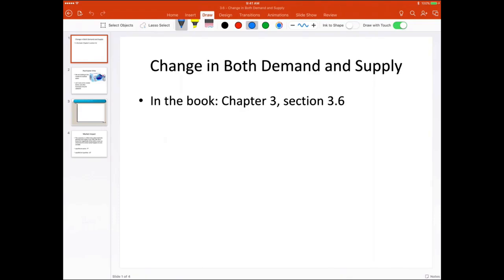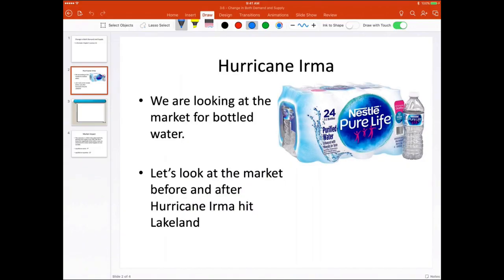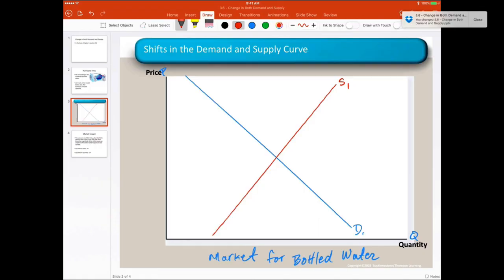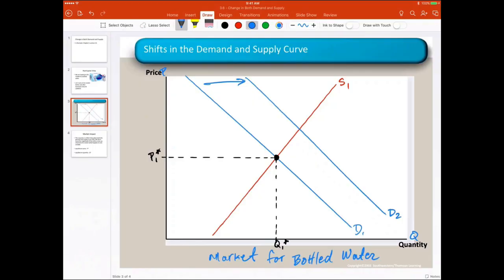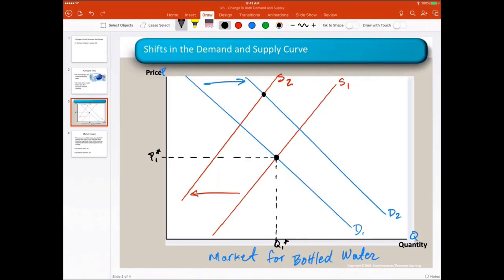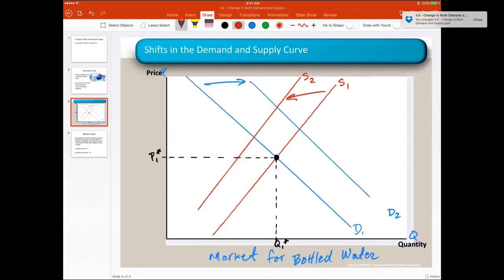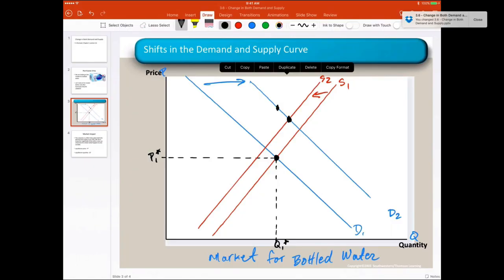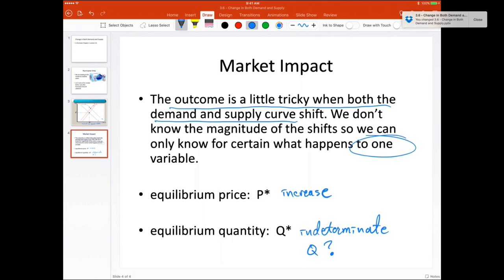3.6: Change In Both Demand and Supply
This video covers chapter 3, section 6 in Economics: Private and Public Choice by Gwartney et al. Here I discuss the scenario when both demand and supply curves change simultaneously. Whenever this happens, we have to be careful of what ultimately happens to the change in the equilibrium price and quantity.